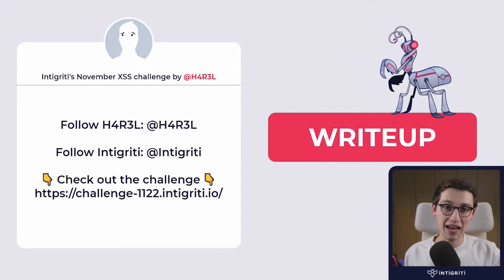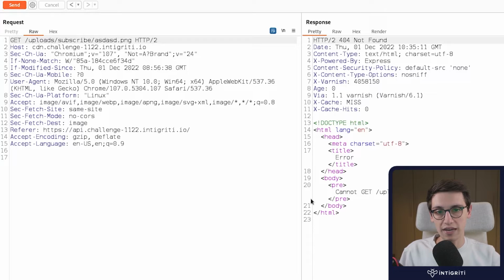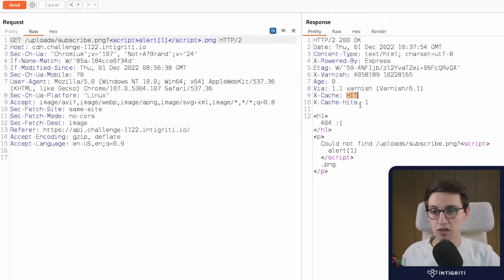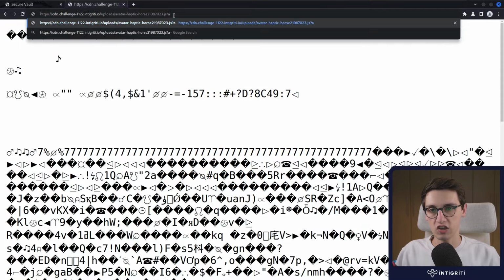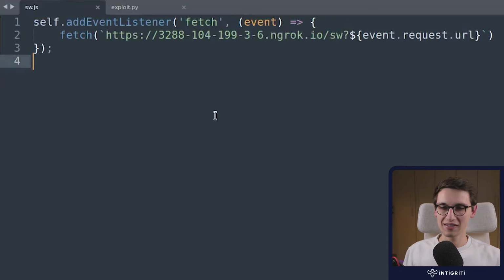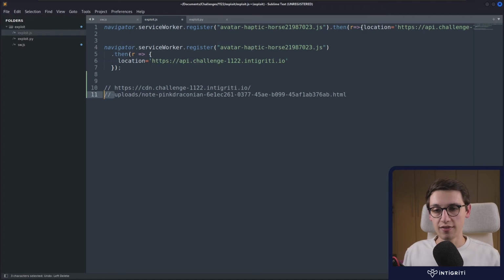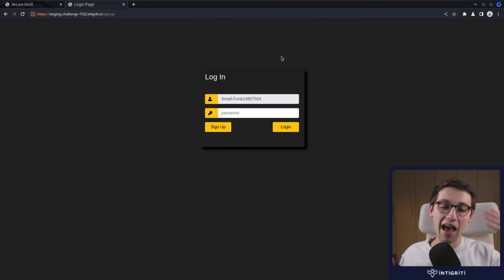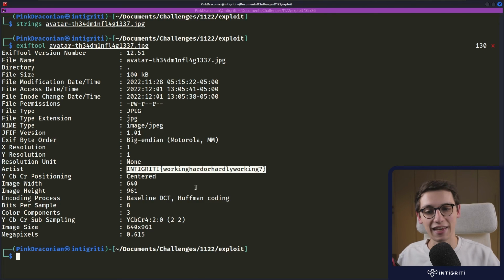Cache Poisoning? - Solution to November '22 XSS Challenge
🏆​ The official writeup for the November '22 XSS Challenge

🐱‍💻 Can't get enough of these challenges?

00:00 Introduction
01:05 Caching & XSS
07:25 File upload
10:15 Service worker
20:30 Outro